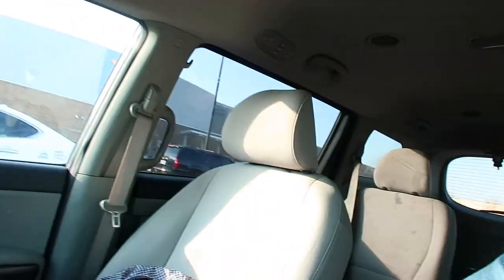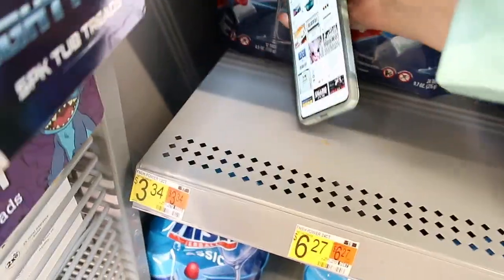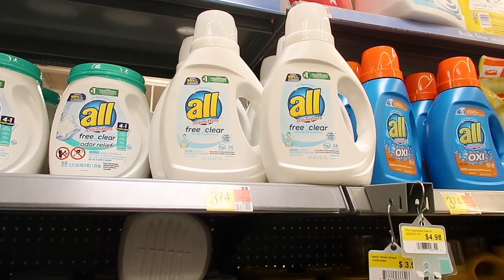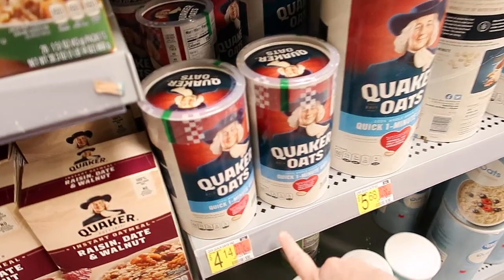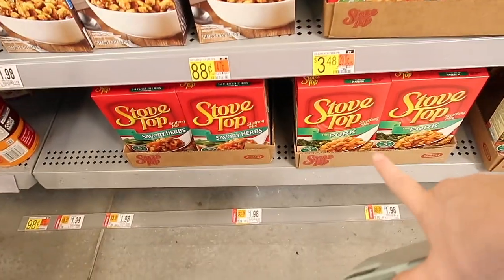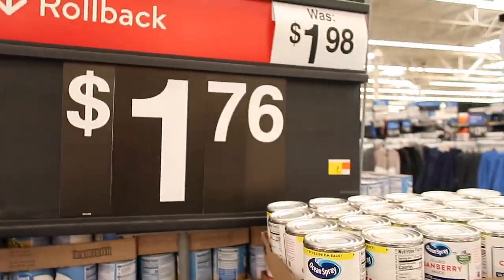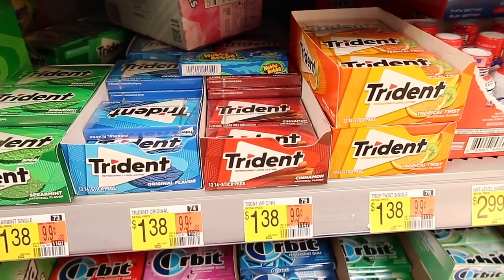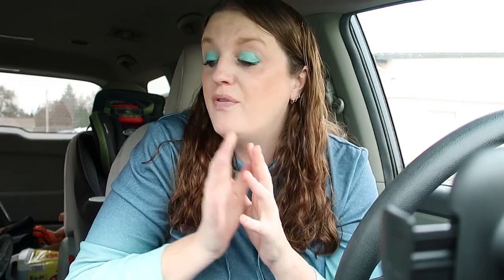Walmart Ibotta Couponing Haul 19 Ibotta Rebates .79 Each for 23 Items November 10th 2022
I've been enjoying making extra cash and trying new products in the Field Agent App and I thought you would too!

-What Printer Do I Use?